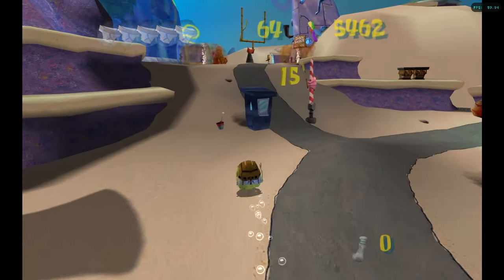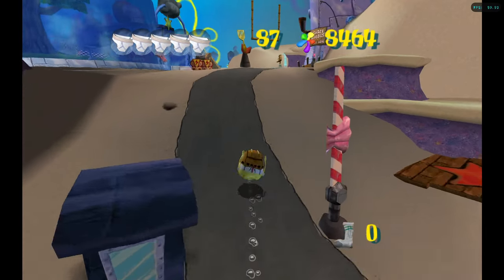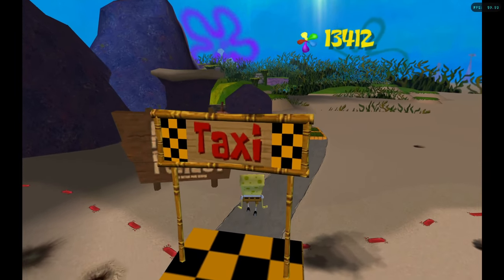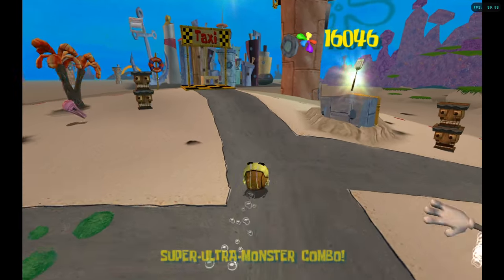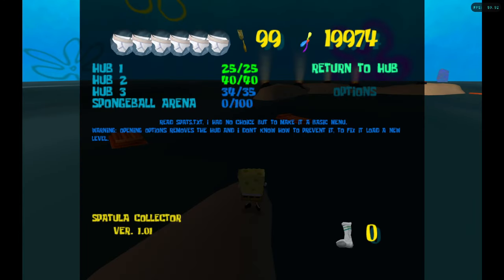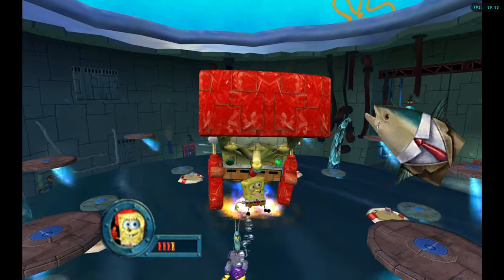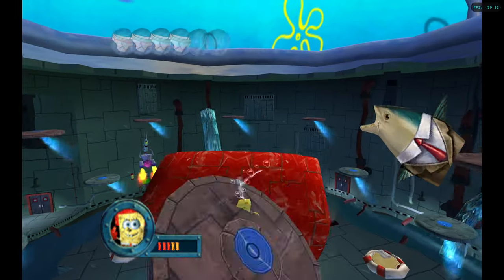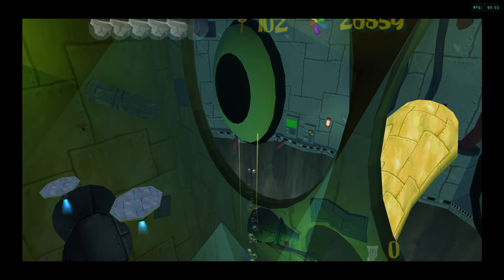Will I ever be able to finish this? - SpongeBob SquarePants BFBB: Spatula Collector Pt. 2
Mod (installation instructions are in the link.)

(Please use the recommended installation guide found in the mod page on Heavy Iron Modding Wiki.) GCR (GameCube Rebuilder) [This Application is used to modify/add mods to GameCube roms]

I do apologize, but you will need to own your own copy of The SpongeBob SquarePants: Battle for Bikini Bottom for the GameCube, in order to play this mod. Otherwise, look online if you really want a rom (I do not condone piracy, just be safe.)

If you like this video, please let me know suggestions and comments about this video. I love your feedback and enjoy talking to you all!!

(This video was made with [mostly] 60FPS and HD quality for gameplay)